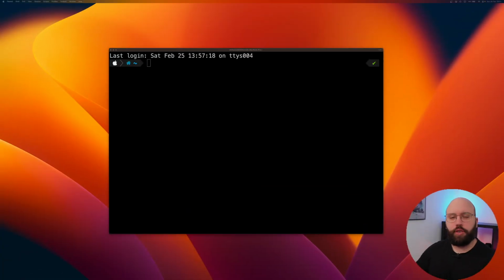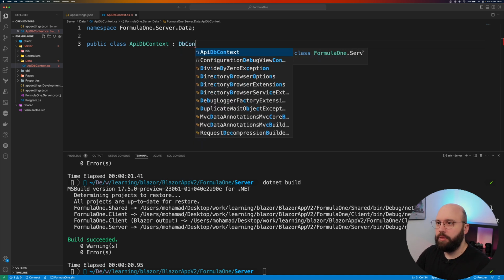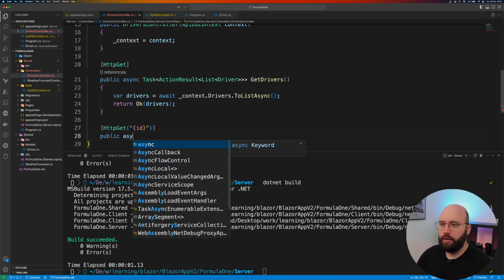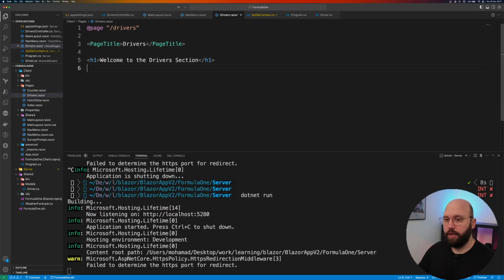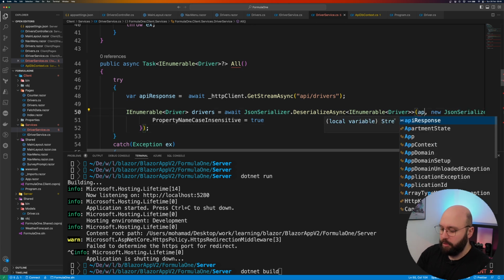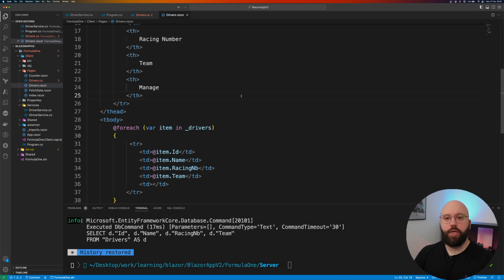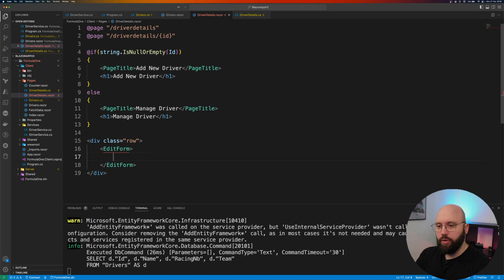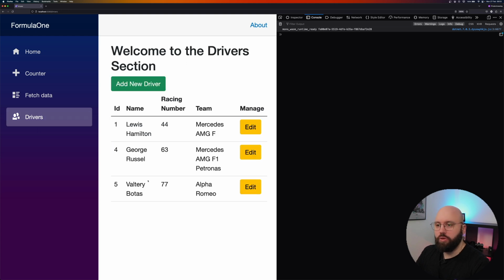.NET 7 💥 - Blazor CRUD with Web API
In this video we will be going to be exploring Blazor and create a fully working CRUD with a .NET Web API as a backend.